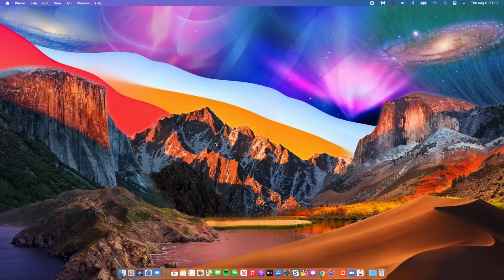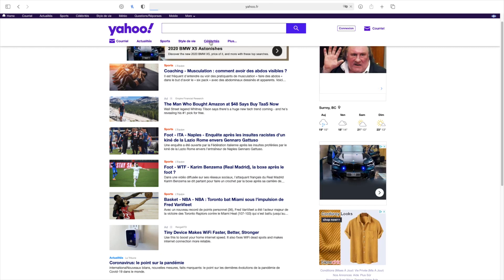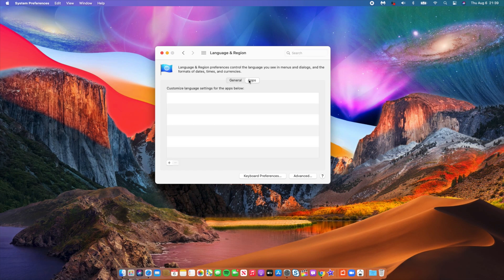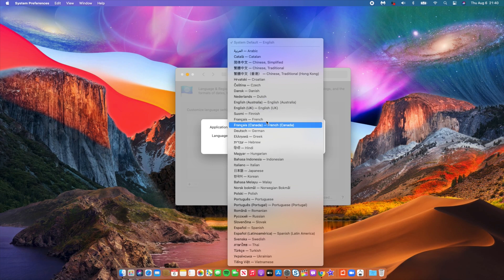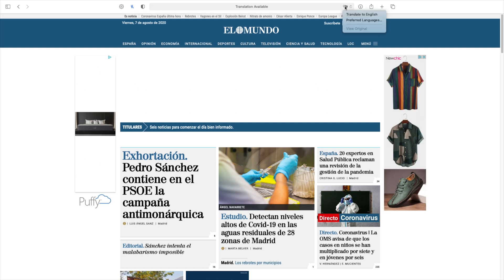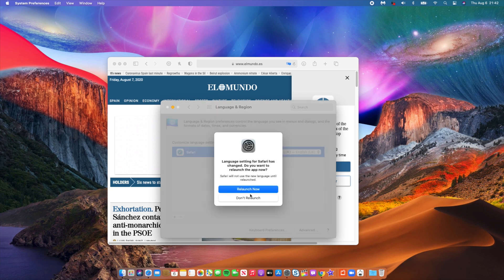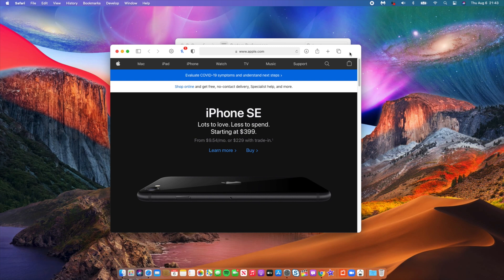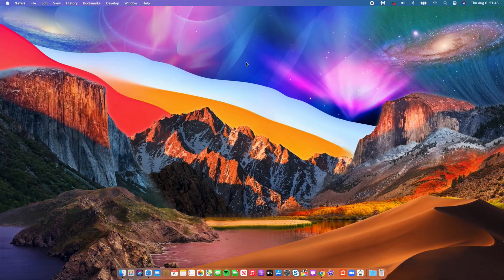Safari Translation Doesn't Show Up - How To Fix It In macOS 11 Big Sur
Here’s the full list of macOS Big Sur compatible Macs:
2015 and later MacBook
2013 and later MacBook Air
2013 and later MacBook Pro
2014 and later Mac mini
2014 and later iMac
2017 and later iMac Pro
2013 and later Mac Pro